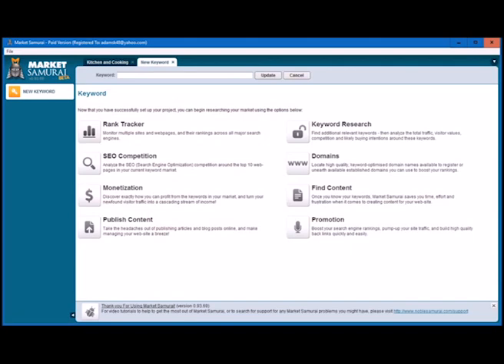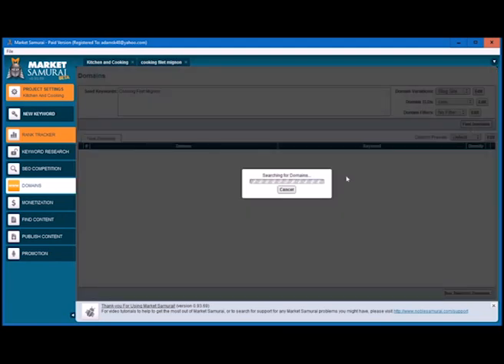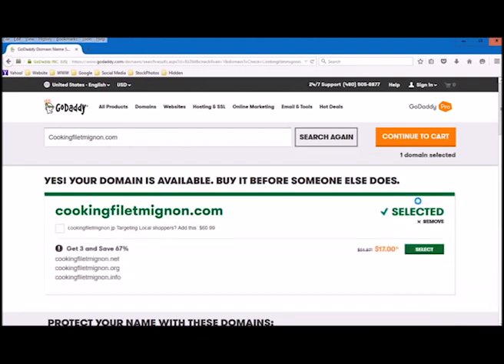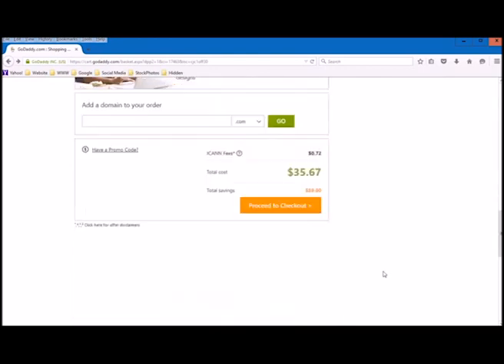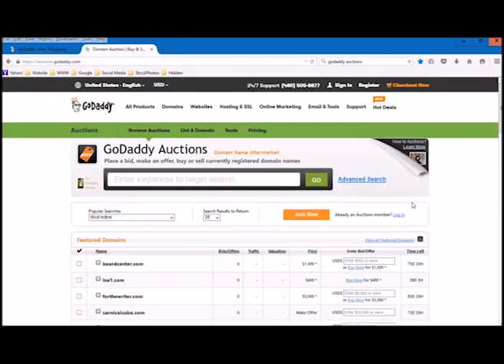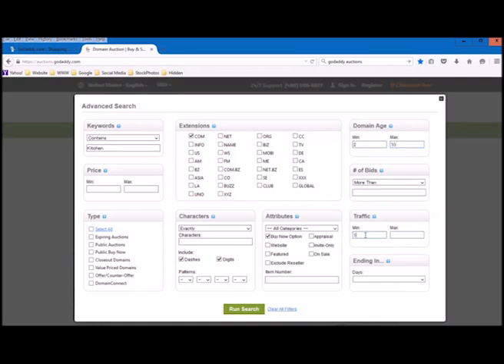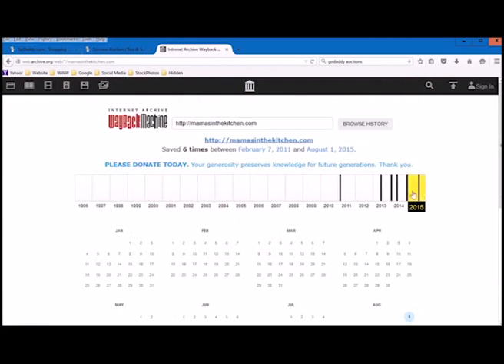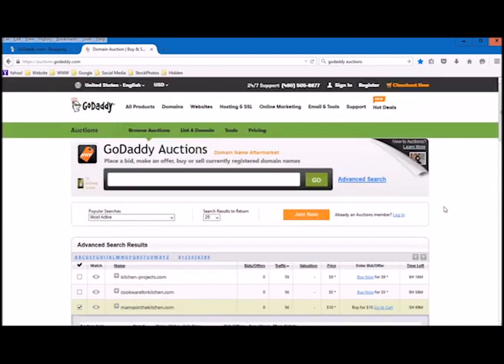MakeMoneyBuzz.com SEO Step 2 - Keywords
Perhaps the most important skill you can obtain is the ability to perform Keyword searching. If you are able to find a Quality Keyword then your online businesses will take off! This is how I generally do Keyword research.